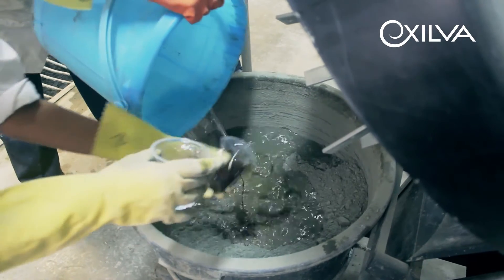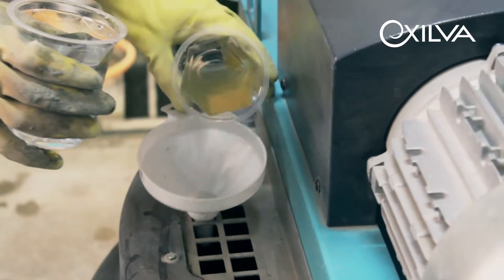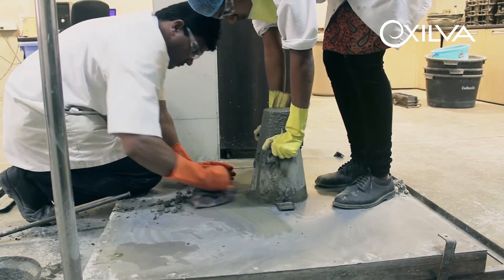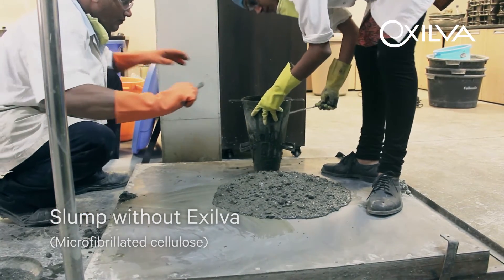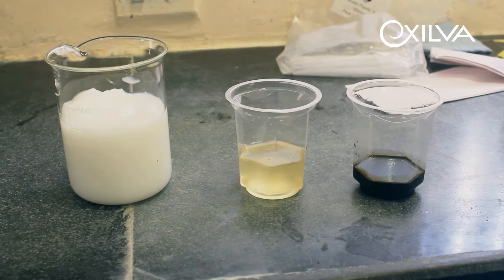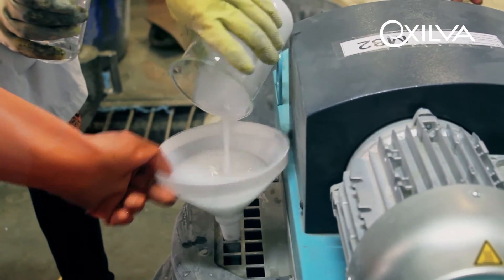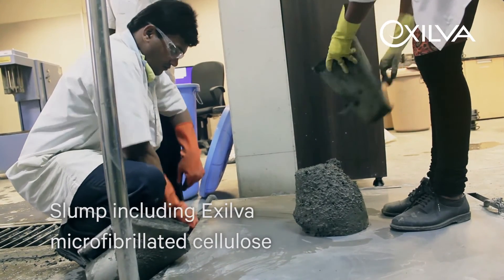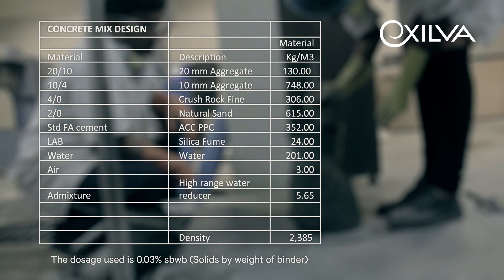Exilva microfibrillated cellulose improving concrete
Exilva microfibrillated cellulose (also typically referred to as nanocellulose) enhances stability of concrete and can aid on reducing bleeding and segregation. to find more information.